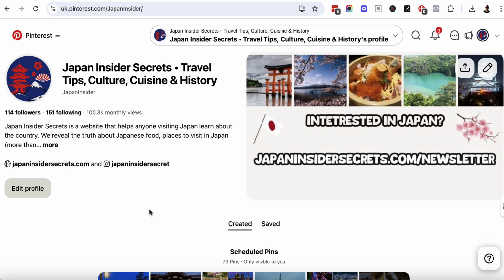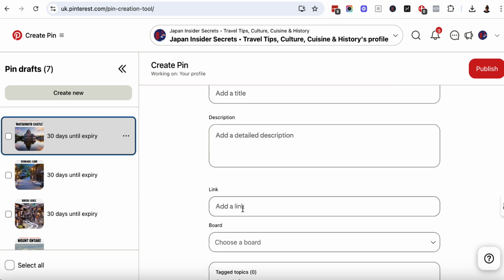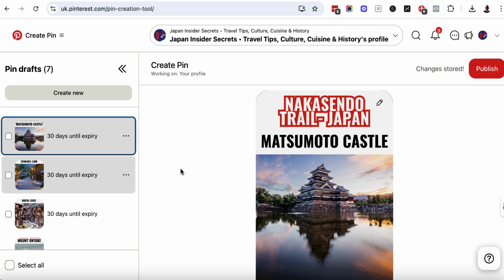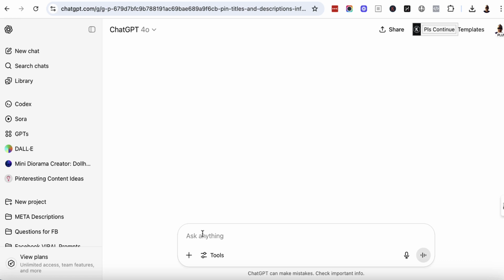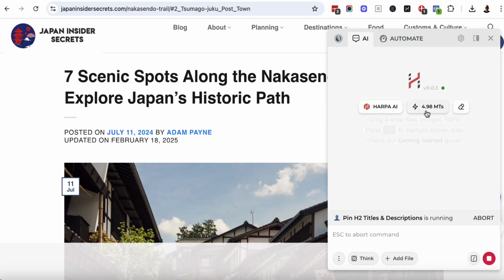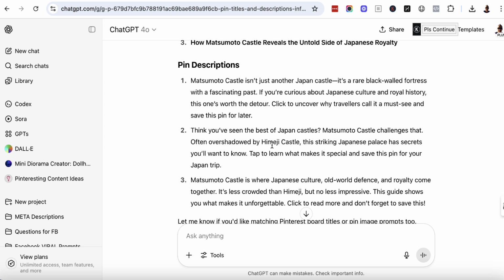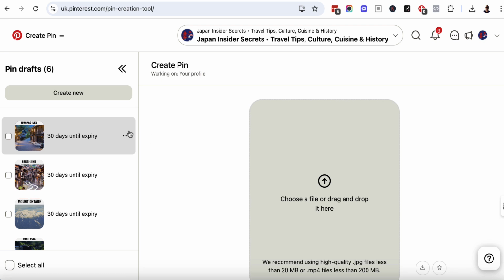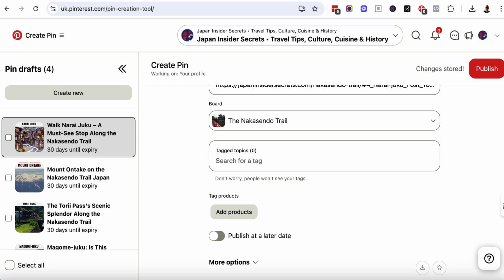How to schedule Pinterest Pins AND Optimise Them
In this video, I’ll show you how to schedule Pinterest pins the right way and make sure each one is fully optimised for reach, clicks, and saves.

Whether you’re managing one board or fifty, this method will help you stay consistent without burning out.

You’ll learn how to generate high-performing pin ideas using Chat GPT, Harper AI, and PinClicks, and then how to map everything out in a way that saves you hours every week. I’ll also walk you through how to schedule pins inside Pinterest itself, plus how to tweak your descriptions, titles, and URLs so they’re keyword-rich and tailored to what the algorithm wants.

This approach works for bloggers, ecommerce sellers, and anyone trying to build a serious presence on Pinterest without relying on guesswork. If you’ve been posting randomly or struggling to stay consistent, this video will change how you approach your strategy.

Watch now and start scheduling Pinterest pins like a pro.

My Training Courses:

1. Get Premium PLR

2. Master Video Marketing

3. Email Marketing

4. Social Media Traffic

5. Build Your First YouTube Channel

6. Pinterest